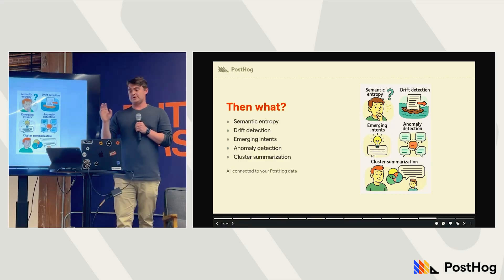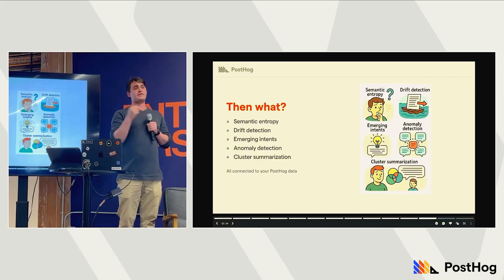Evals can be more than just vibe checks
💡 Evals today feel like AI grading its own homework. This session, from the July 2025 edition of AGI Builders Meetup in San Francisco, explores why that isn’t the only way you should be doing them and how PostHog is thinking about building confidence in MaxAI.

Max AI is an AI-powered product analyst and assistant that lives in PostHog. Max can:

* Research answers to product questions by querying the data.
* Get things done quickly in the PostHog UI for you like update filters, create insights, write SQL, find session replays, make surveys, and more.
* Explain PostHog features and how to use them (based on our docs).
* Chit-chat about anything PostHog-related really.

More about the speaker: Peter Kirkham Product Engineer, PostHog